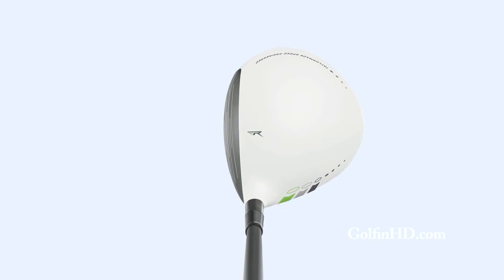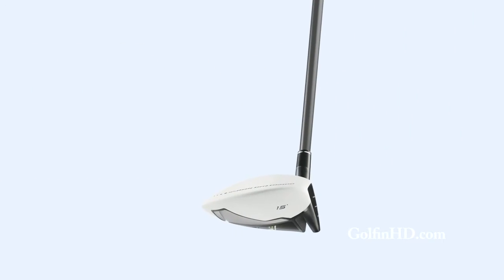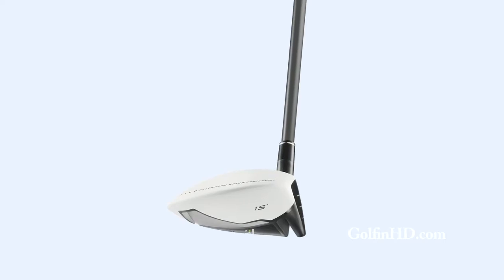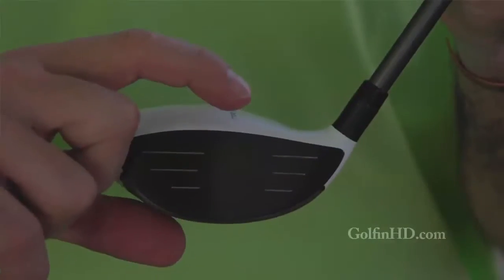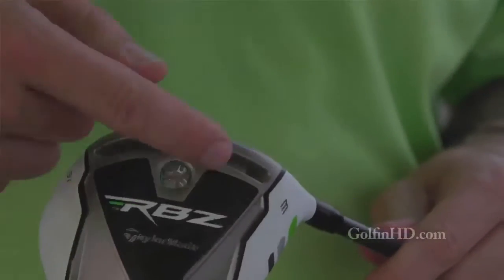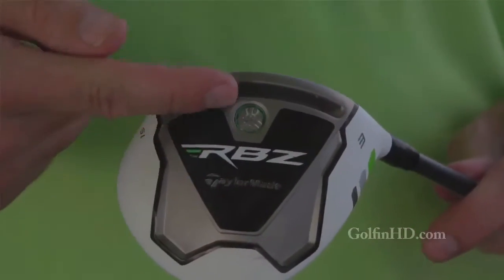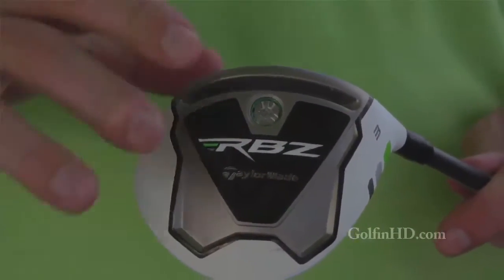Taylormade Rocketballz Fairway Wood with Tom Olsavsky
The new Rocketballz Fairway Wood from TaylorMade will give you more length with every shot.   The advanced  Speed Pocket is engineered to dramatically increase ball speed and distance and is the ultimate launching pad.  The larger head and the matte-white finish make it easier to align and launch the ball  The forward CG placement, lower and more in the front than most traditional fairway woods leads to higher launch and less spin.  Get the TaylorMade Rocketballz Fairway Wood and everything else from TaylorMade at Edwin Watts Golf shops now.